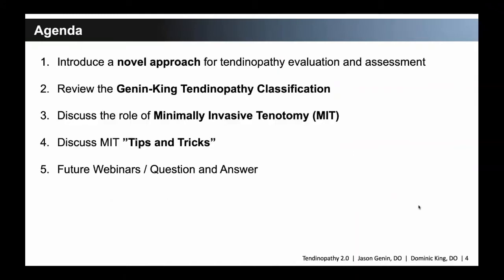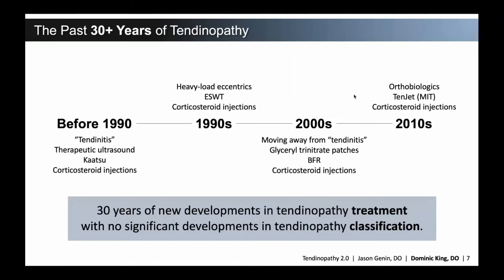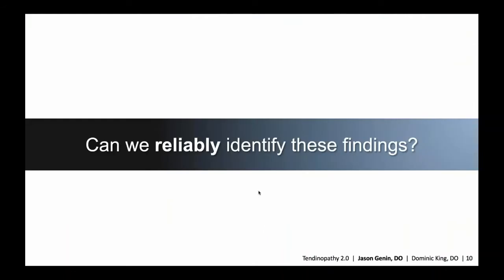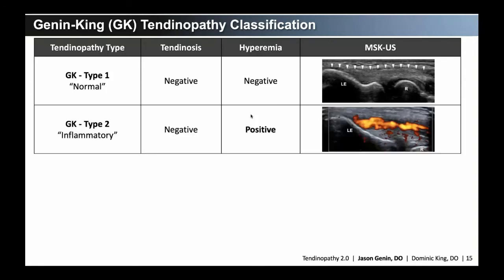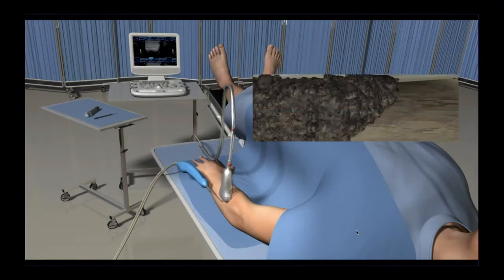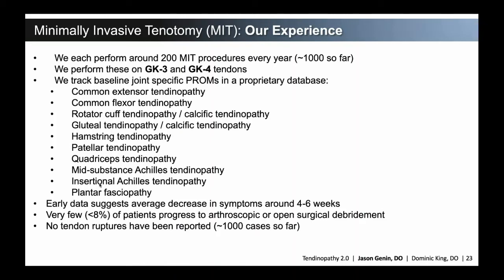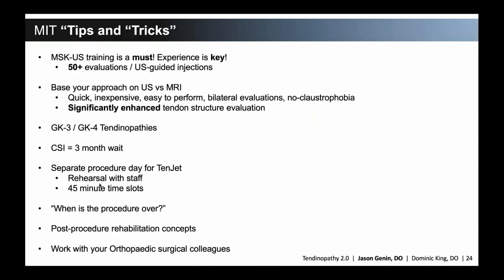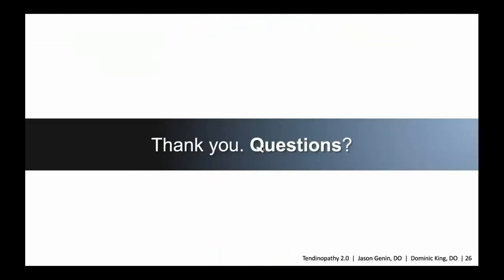Tendinopathy 2.0: Tendinopathy classification, and patient selection when using Tenjet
Dr. Jason Genin and Dr. Dominic King of the Cleveland Clinic describe their approach to tendinopathy classification, treatment choices, and role of minimally invasive tenotomy using TenJet in the treatment of chronic tendinopathy. Learn more about TenJet at tendonpain.com.

Minimally Invasive Tenotomy using TenJet is filling the gap in the treatment options for patients with chronic tendinitis, also known as tendinosis.  It has helped thousands of patient suffering from epicondylitis (tennis elbow or golfers elbow), calcific or non-calcific shoulder tendinopathy, Achilles tendinopathy, gluteal or hamstring tendinopathy, patella tendinopathy, or plantar fasciitis.